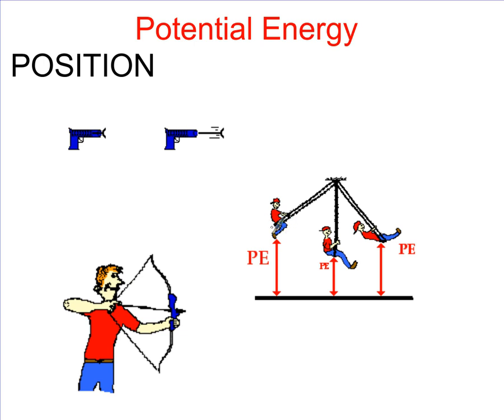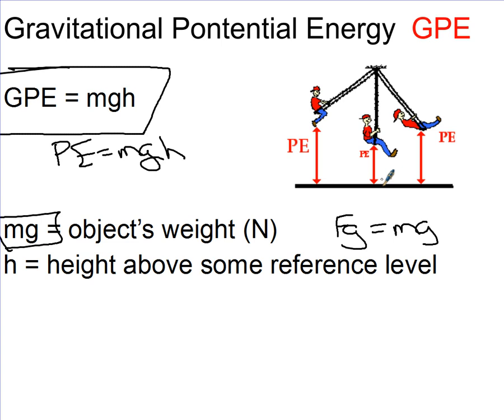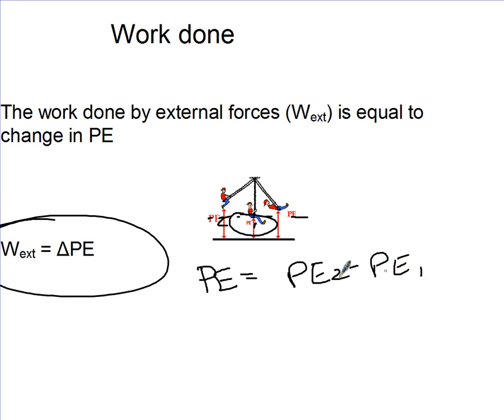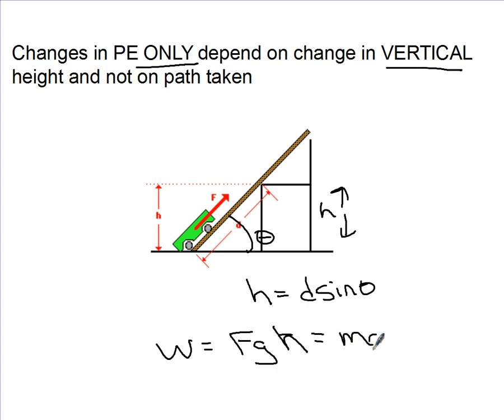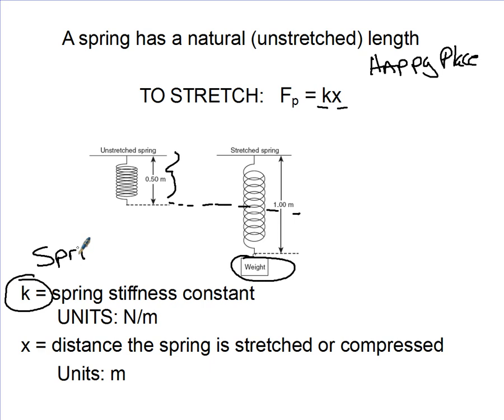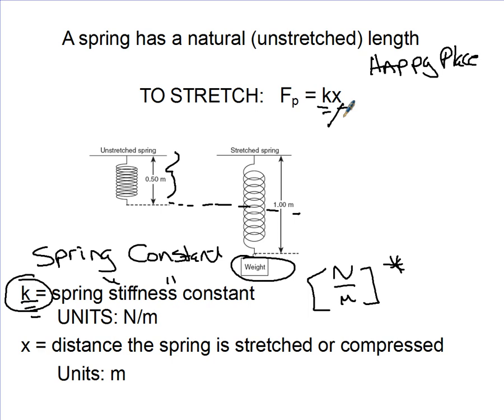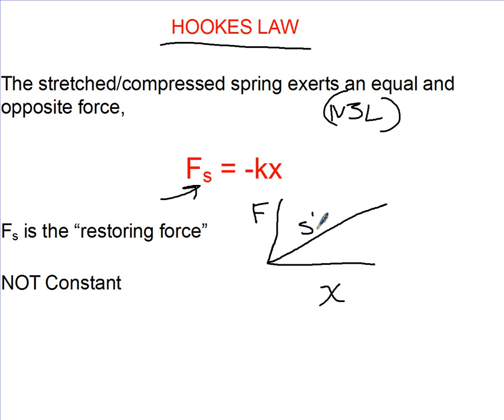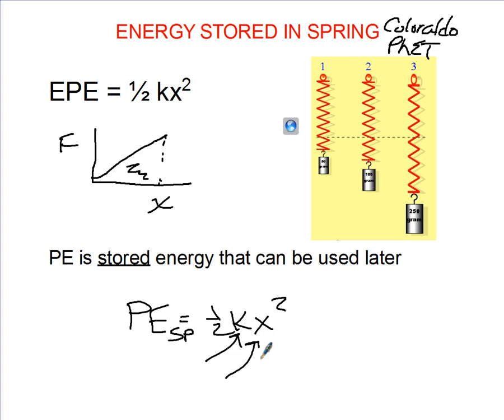Day 3 Potential Energy